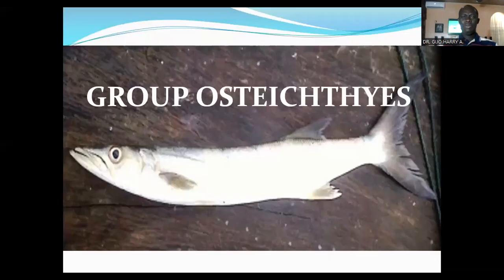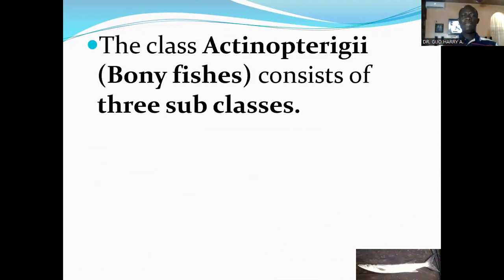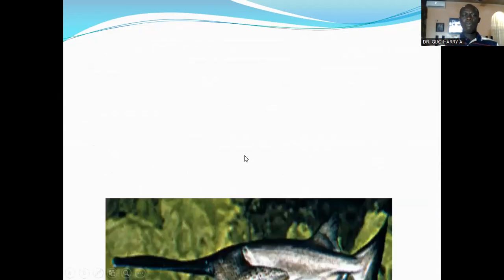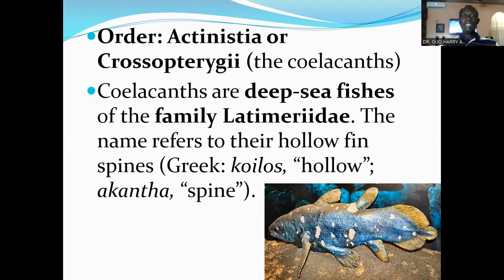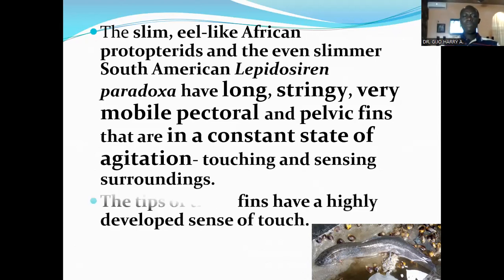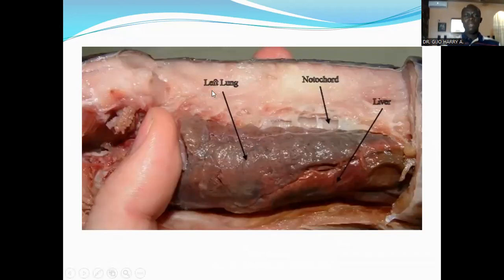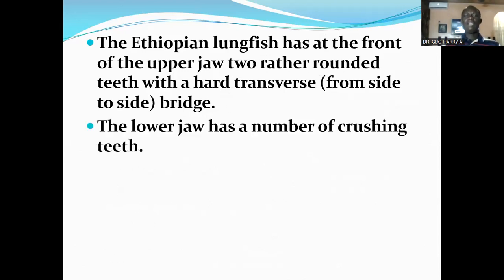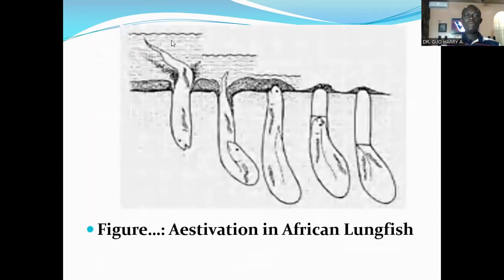Classification of Pisces (fishes) 3. July 6, 2023